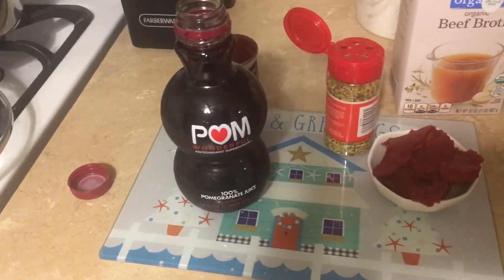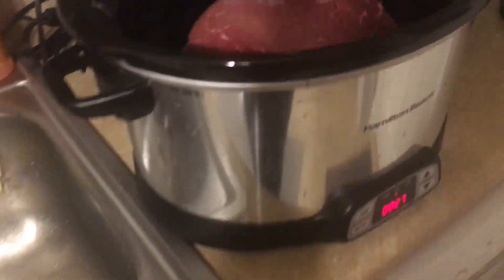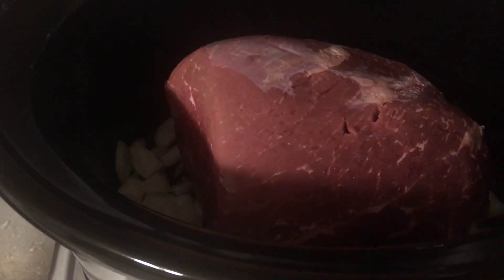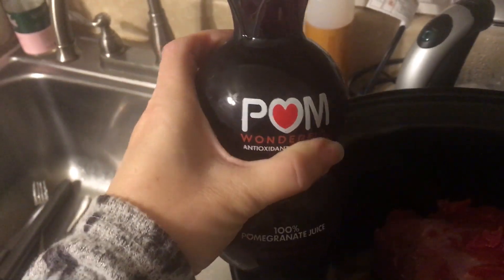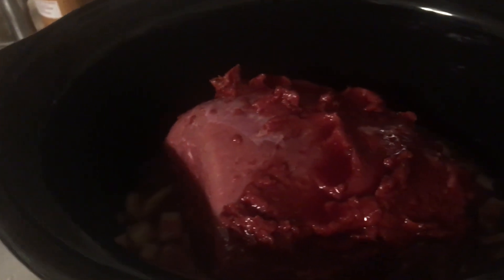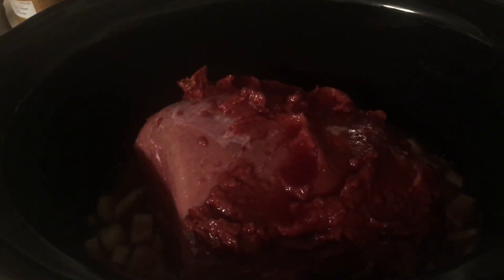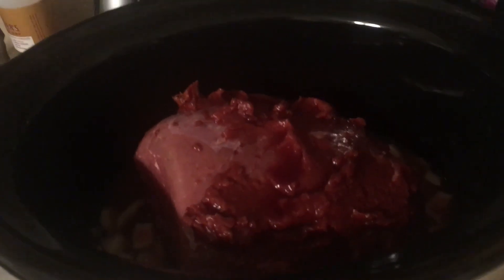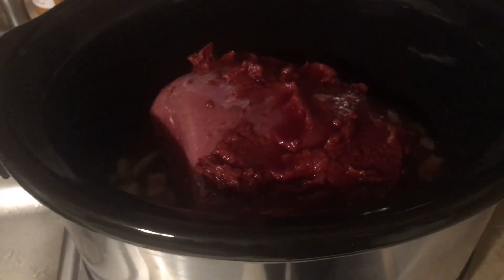Pomegranate pot roast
Dinner in the crockpot